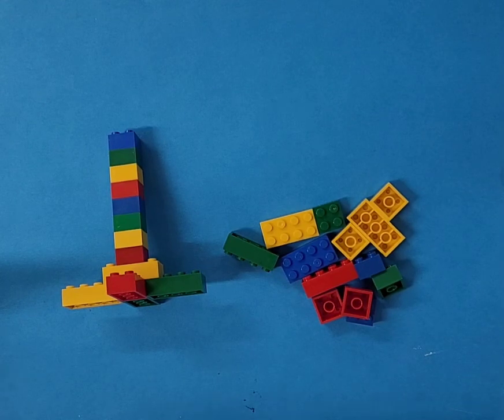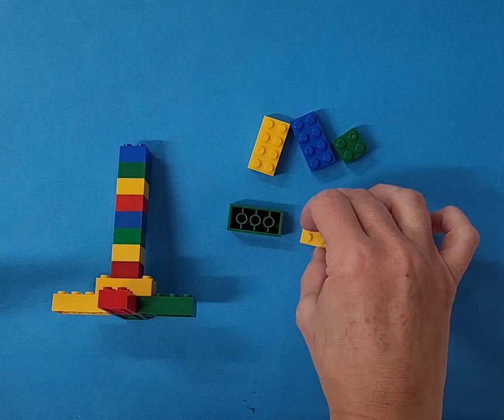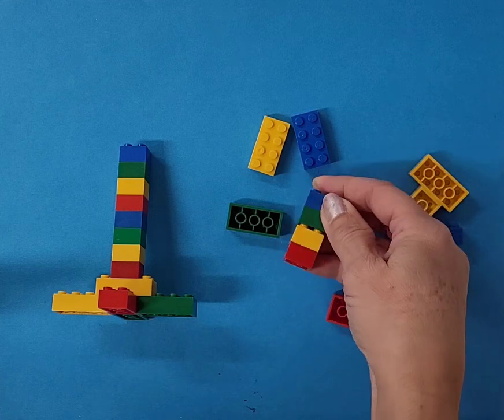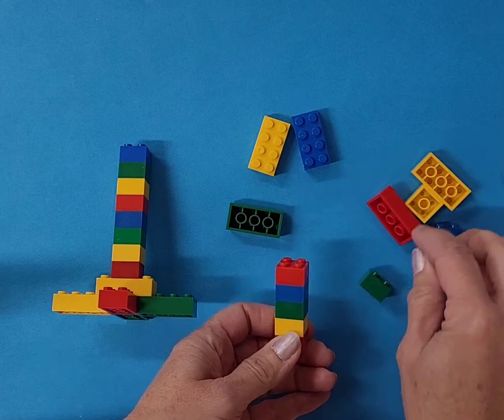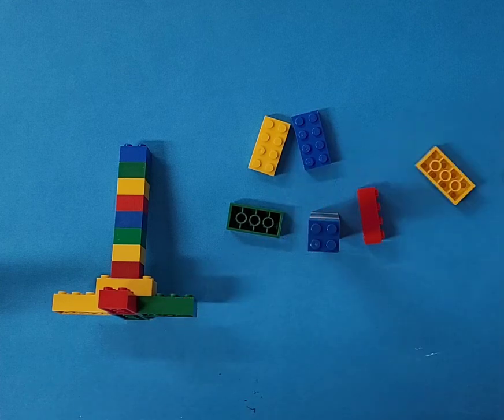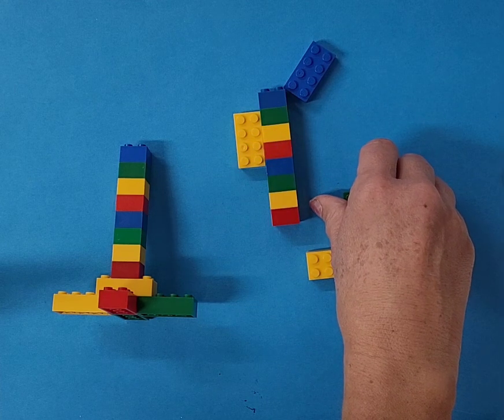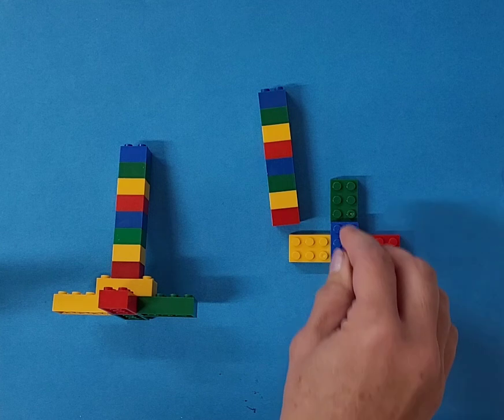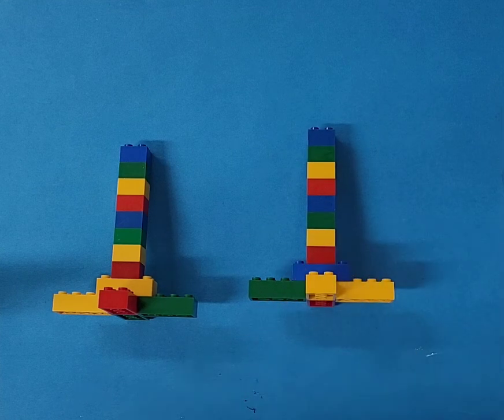How to build a Lego tower easy